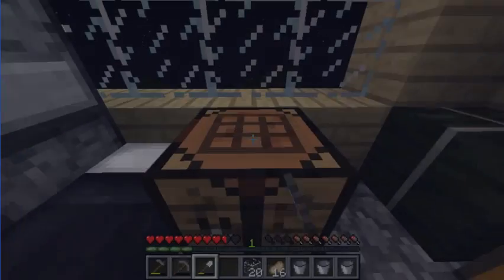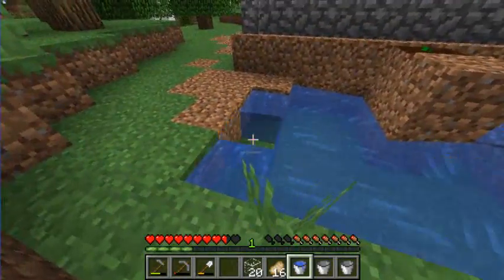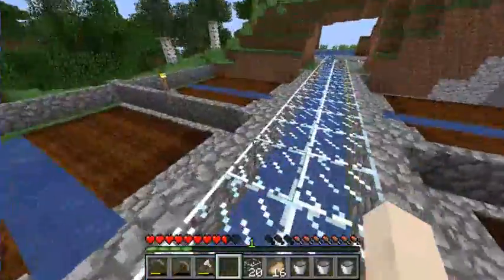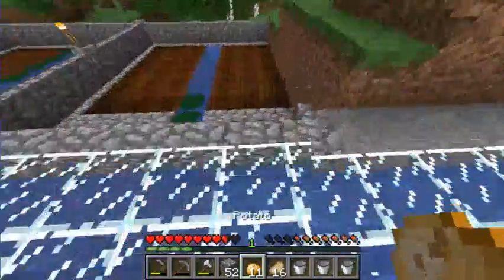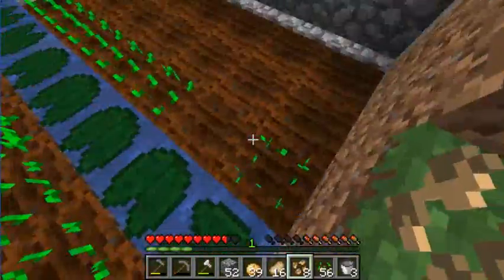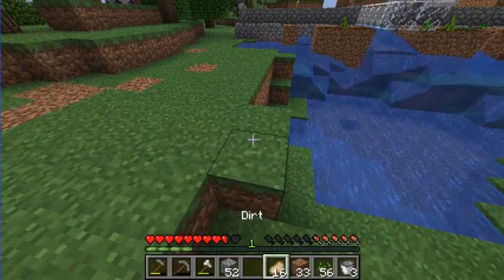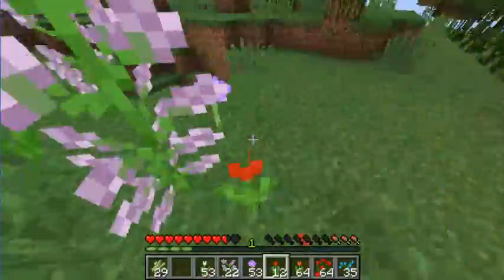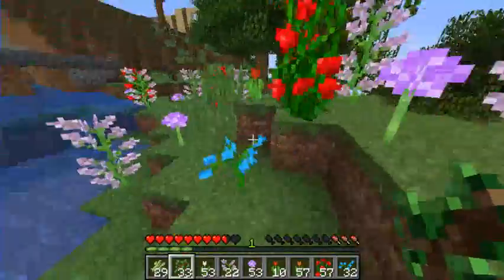Chill Minecraft Episode 29: Flower Oasis Time UwU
i still have way too many flowers